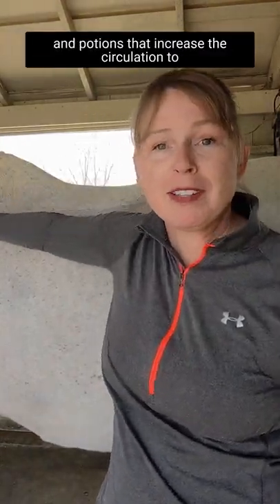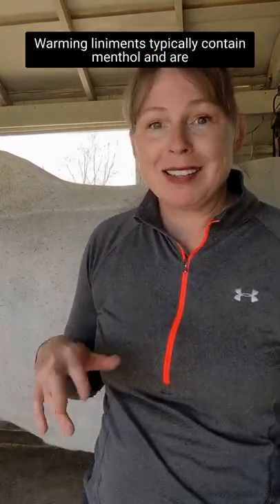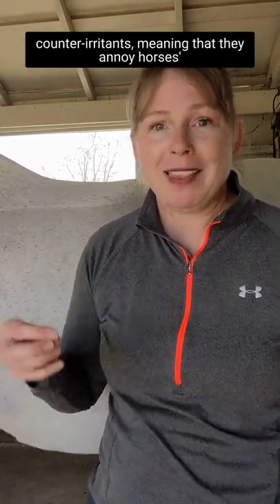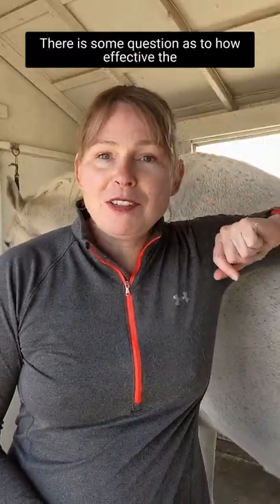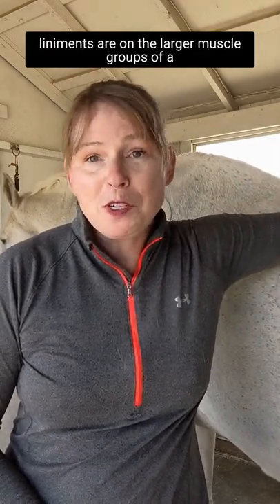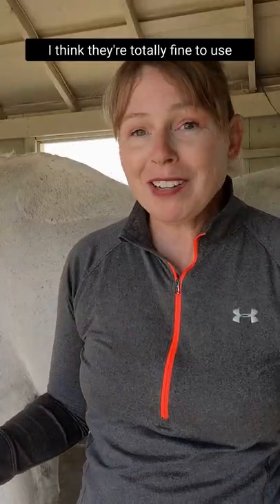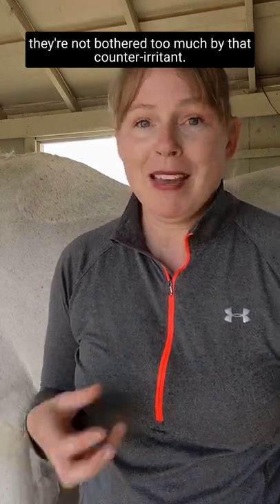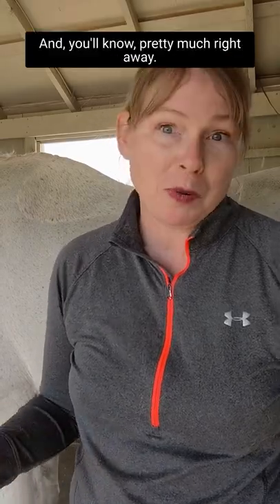Liniments for horses - your horse may not like them!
Liniments are usually warming products that increase blood flow to your horse's skin.  Your horse may tell you he doesn't like them.